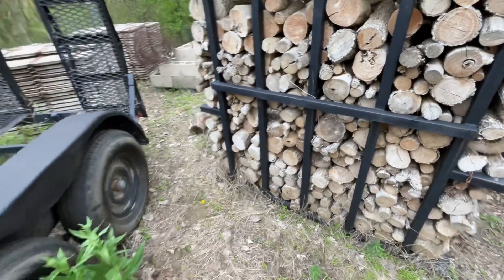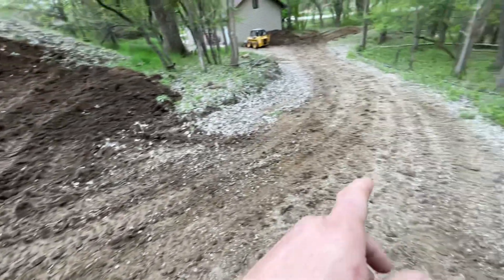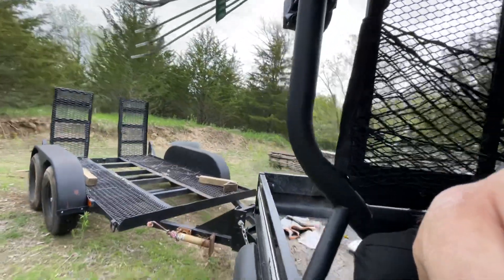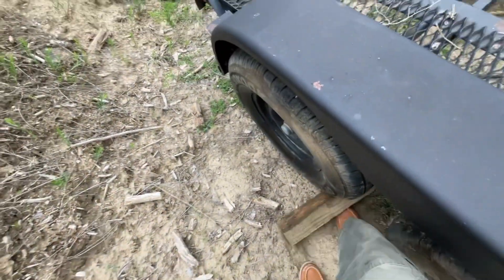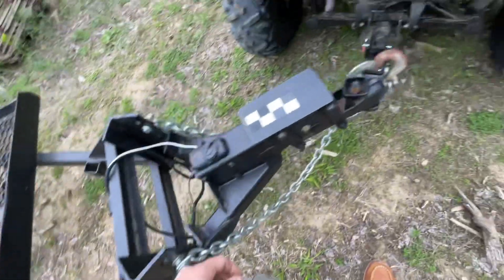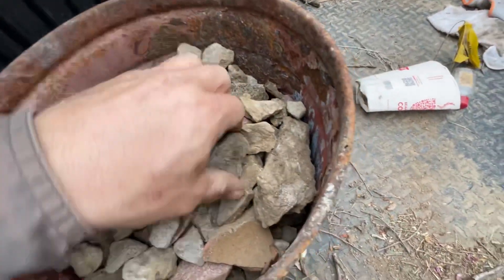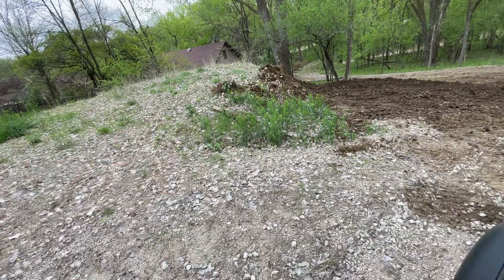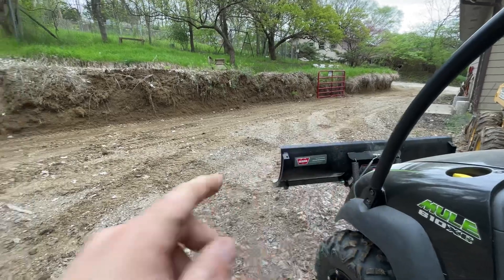Getting Prepared for Next Project. Operation Yard Fix.